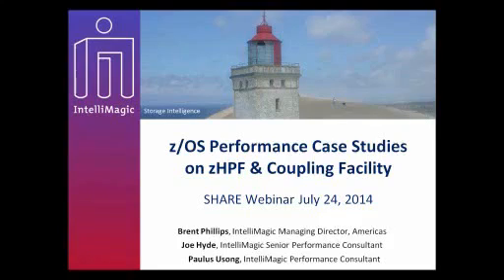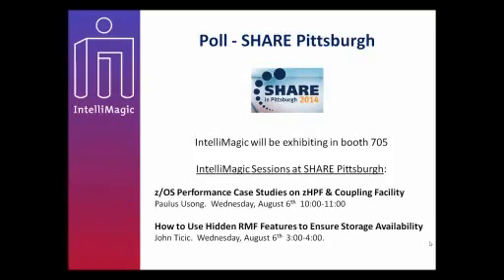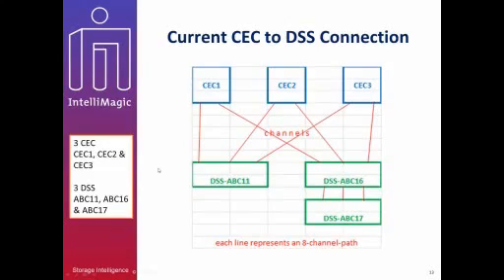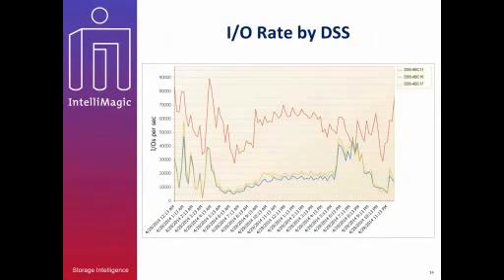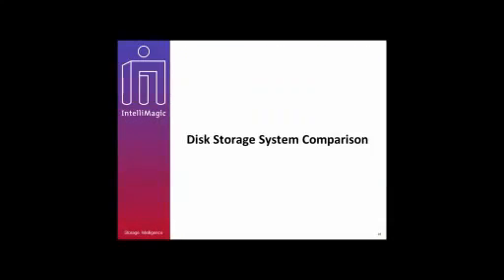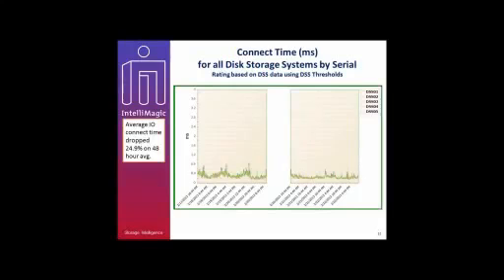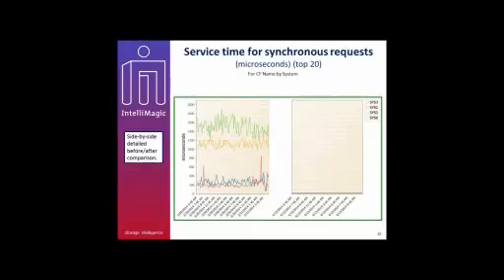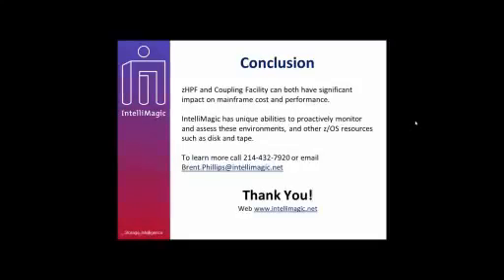z/OS Performance Case Studies on zHPF & Coupling Facility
What impact on performance can zHPF and Coupling Facility have for your workloads? Joe Hyde and Paulus Usong from IntelliMagic will discuss recent customer case studies that highlight the significant impact on performance that these features can have. Also in this webcast, learn how visibility into performance will be provided with the IntelliMagic Vision solution.